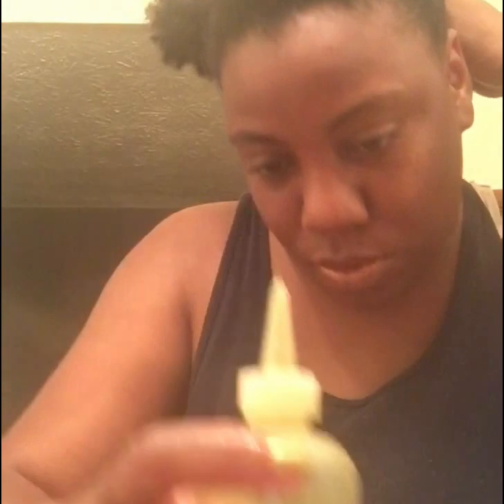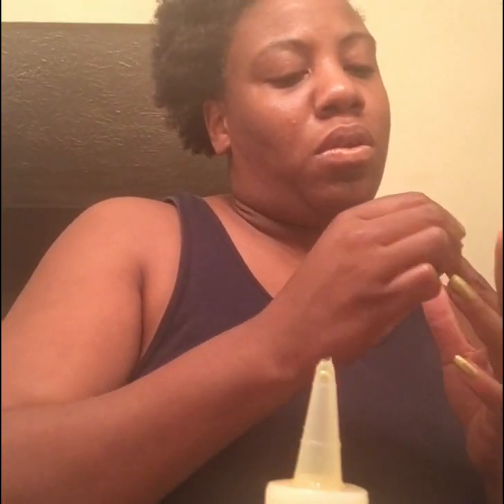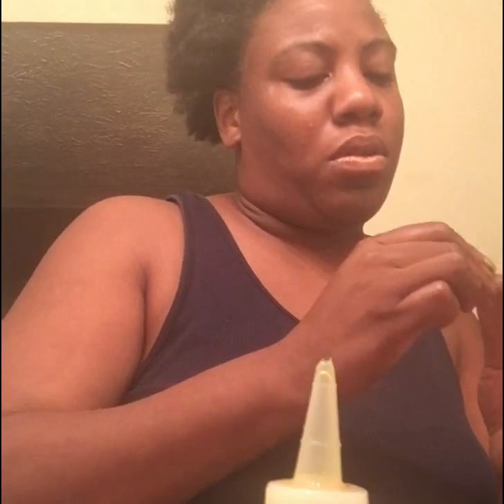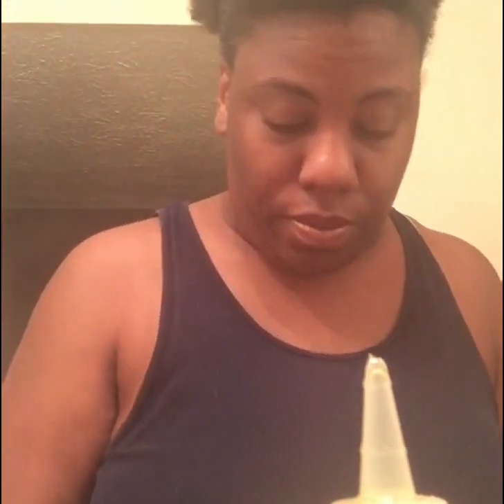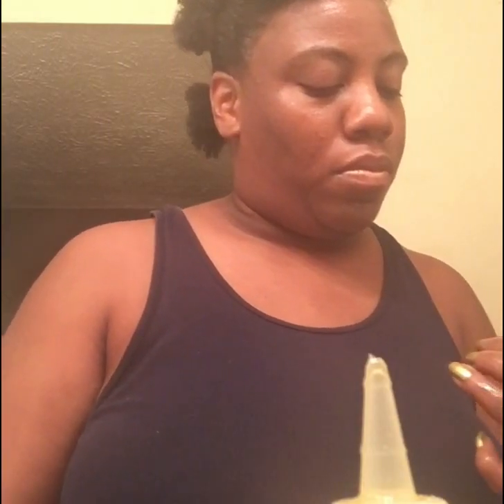Hot Oil Treatment For Hair Growth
Here's how I do my hot oil treatments weekly to promote hair growth & help with scalp issues